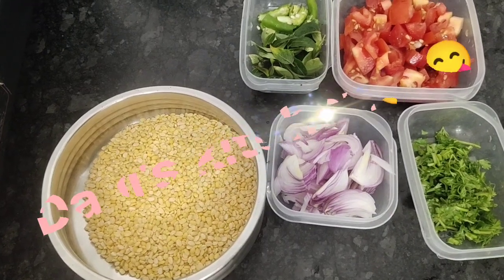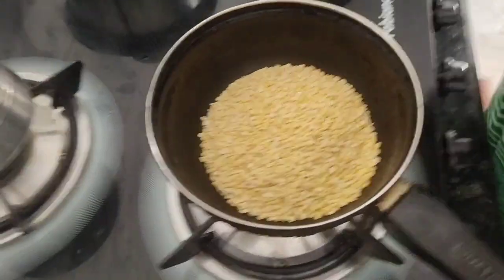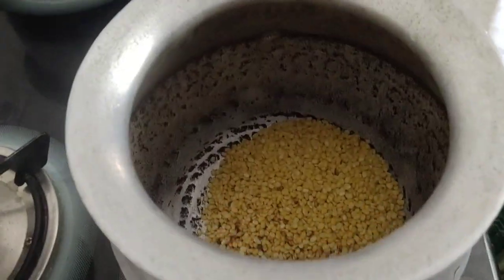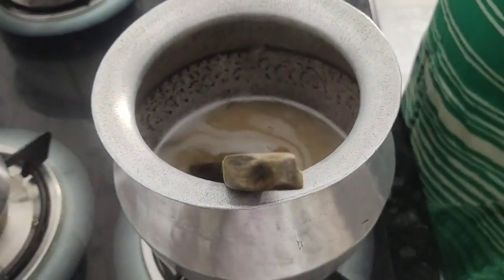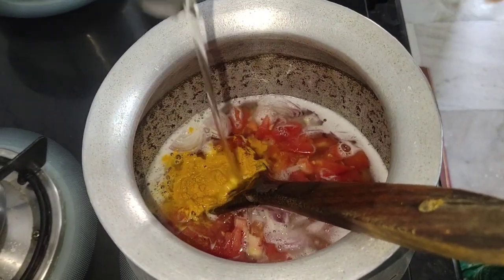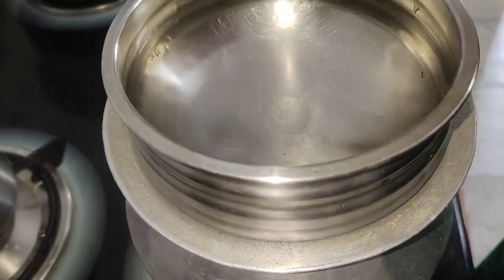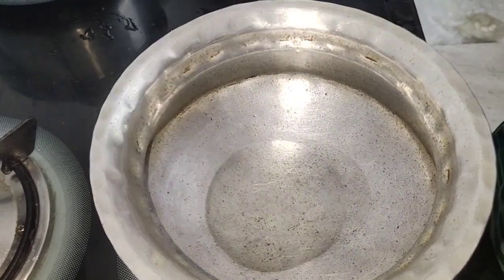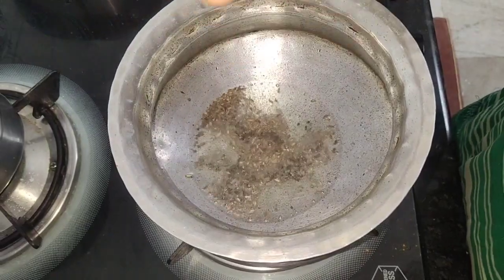Simple Moong Dal Recipe/ tadka moong dal/yellow Lentils recipe (Dadi's kitchen😋😋)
Hydrabadi moong dal
simple dal recipe
# split yellow lentils
Dadi's kitchen recipe
simple recipe
     ingredients
yellow Lentils 100 gm
tomato 2
1 onion slice
some coriander leaves and curry leave
Green chilies2-3
turmeric1tsp
oil 1/2 tsp
       Tadka
Oil 2tsp
cumin1/2tsp